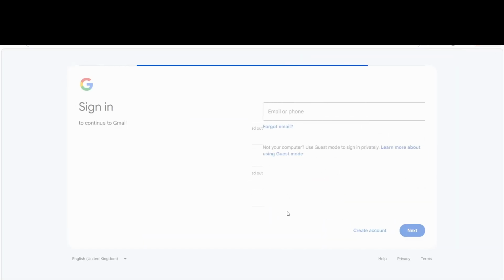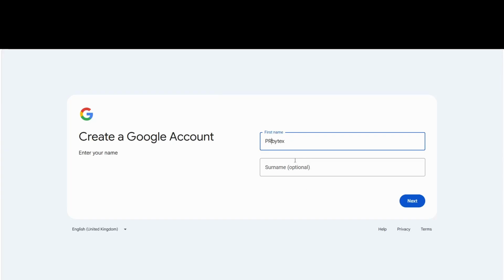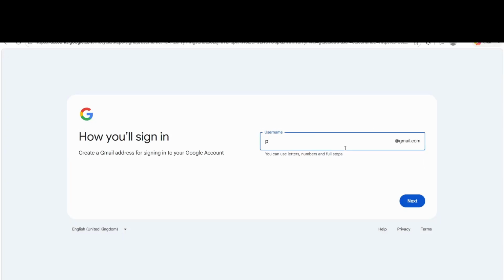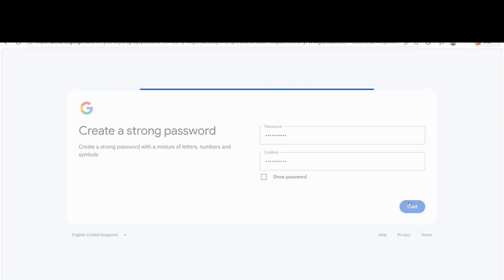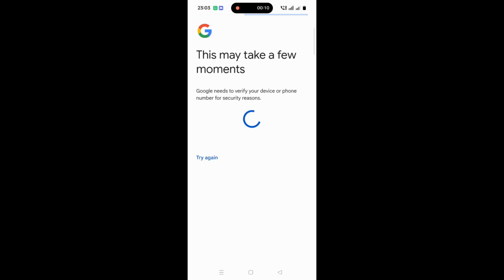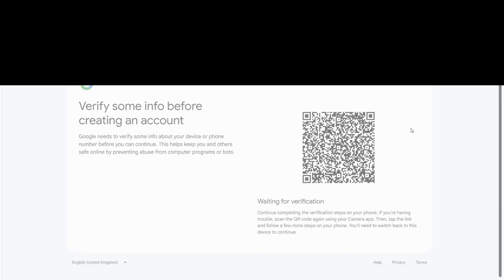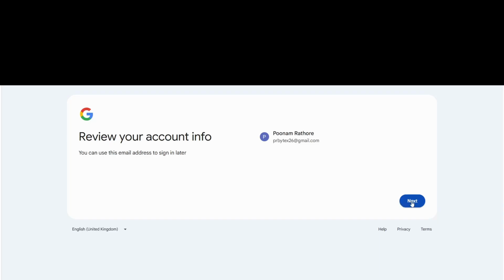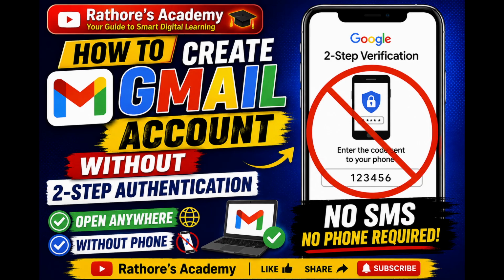How to Create Gmail Account Without 2-Step Verification | Open Anywhere Without Phone (2026)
Welcome to Rathore's Academy!

Want to create a Gmail account without enabling 2-Step Verification? In this video, I explain the available options, what Google currently requires, and how to configure your account securely for access across your devices.

✅ Create a new Gmail account
✅ Understand 2-Step Verification options
✅ Access your Gmail on multiple devices
✅ Important Google security tips
✅ Latest method for 2026

🎓 On Rathore's Academy you'll find:

AI Tools
Gmail Tutorials
CBSE AI (417)
Informatics Practices (IP-065)
Python
SQL
Technology Updates

⚠️ Important: Google may require phone verification or additional identity checks for some accounts based on its security systems. Requirements can vary by account, device, location, or activity.

Learn Artificial Intelligence (AI-417), Informatics Practices (IP-065), Computer Science, Digital Skills, and Technology in a simple and student-friendly way.

📚 Content on this channel:
• CBSE AI (Class IX & X)
• Informatics Practices (Class XI & XII)
• Python Programming
• SQL & Database Concepts
• Practical Files & Projects
• Exam Preparation & Revision
• Digital Literacy & Emerging Technologies

👩‍🏫 Presented by Poonam Rathore
Experienced CBSE Educator